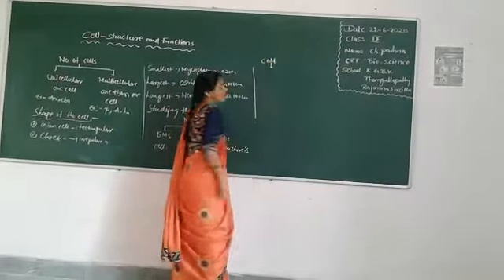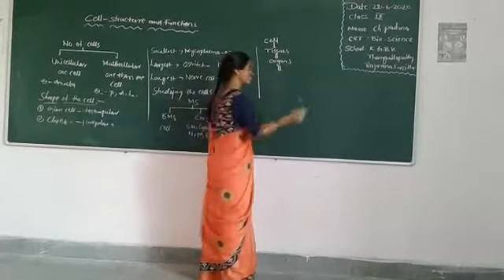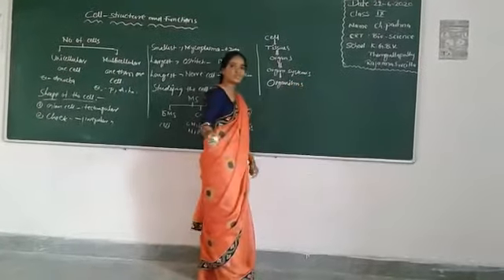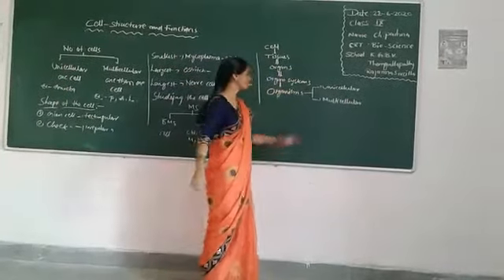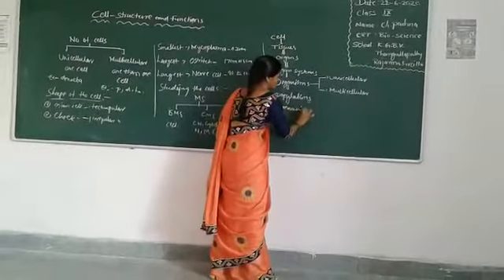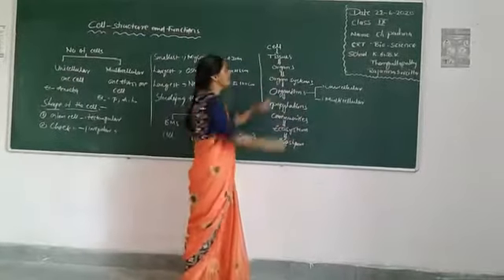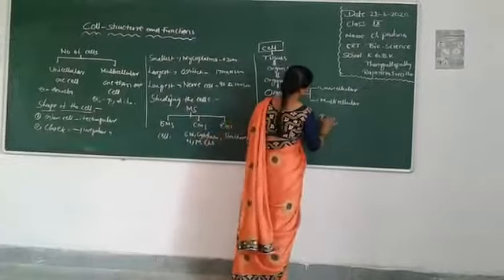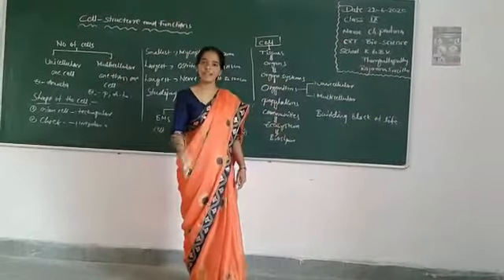Biological sciences, class-9,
Cell structure and function, video-1.3